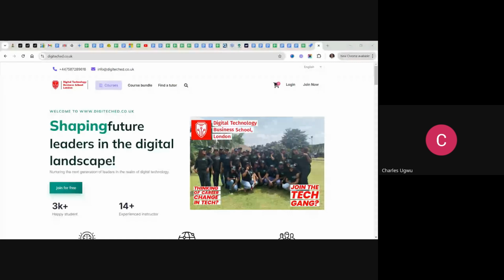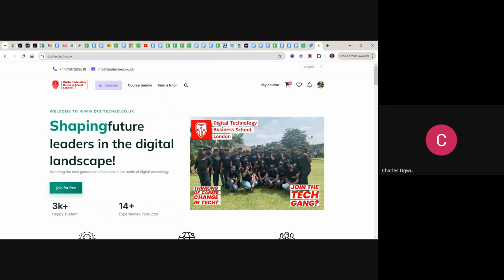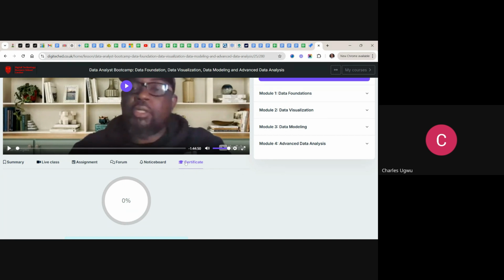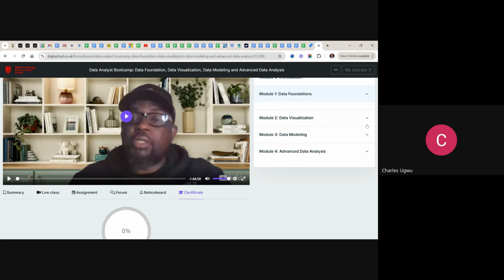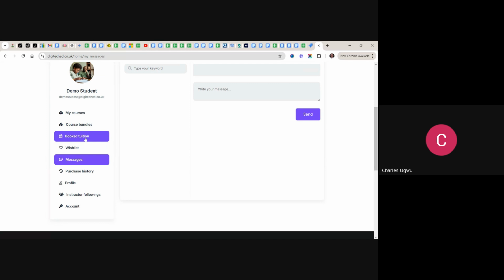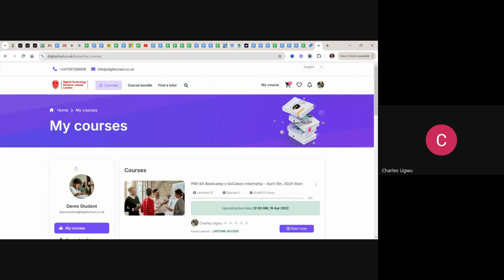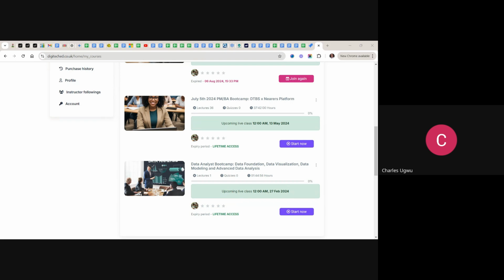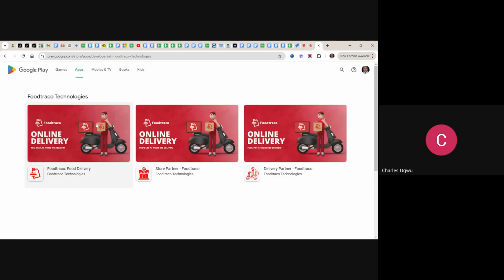2. Data Analysis Bootcamp How To Use Course Portal and Navigation